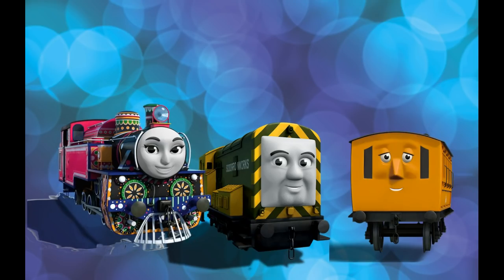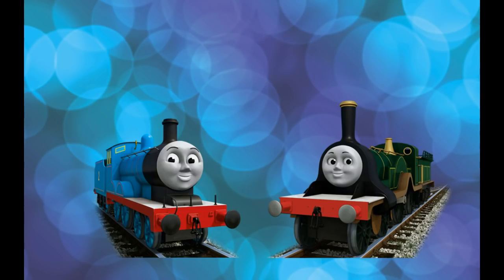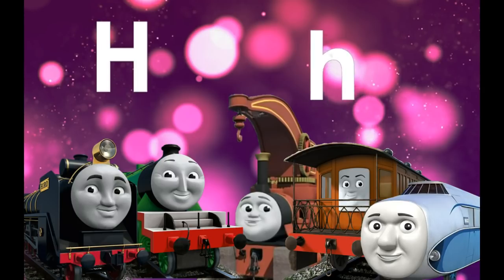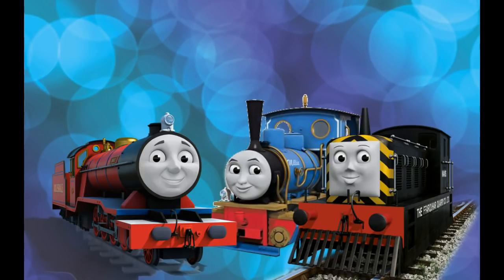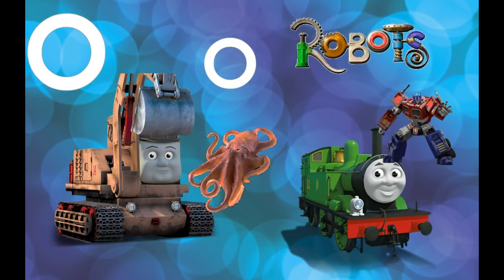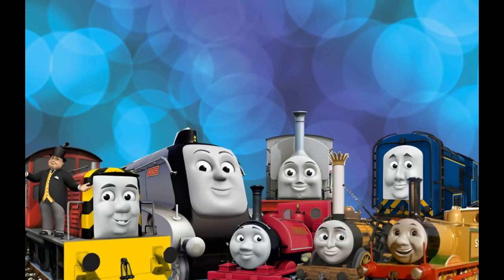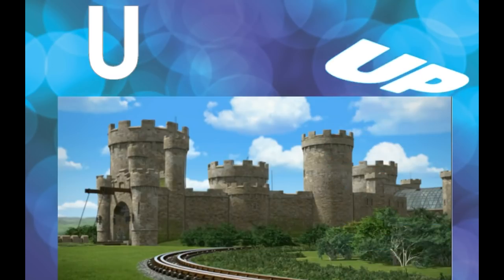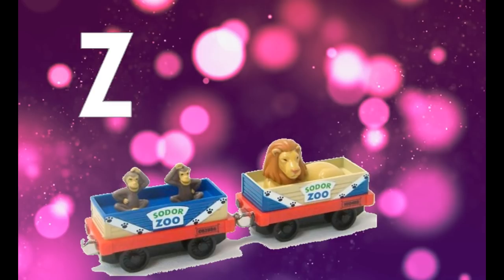Learn Letters and Phonics with Thomas ABC Engines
Learn Letters and Phonic Sounds with Thomas ABCs.

You have done a great job with your colors.

But do you know your letters? In this video, you will learn the letters your favorite Sodor Engines (Thomas and Friends) names start with and the sound those letters make.

Is there an Engine/Character that I left out? What letter does your favorite Engine/Character start with?